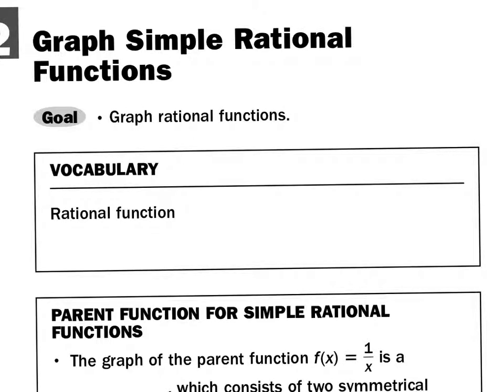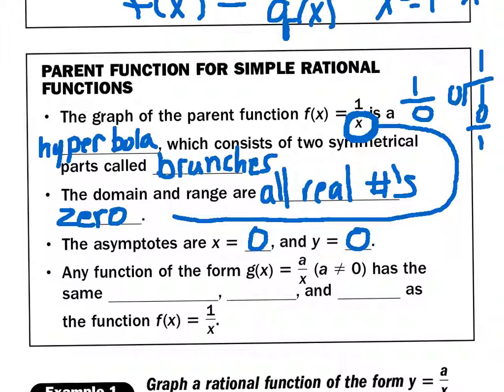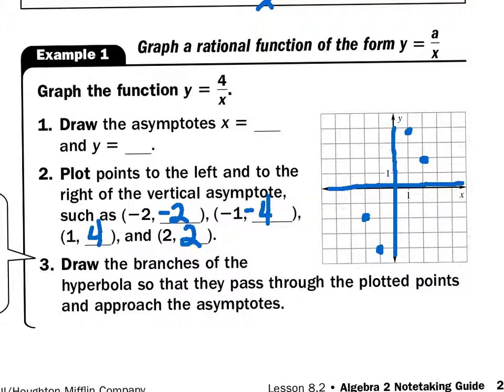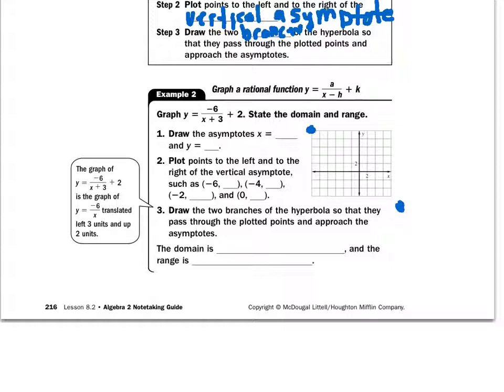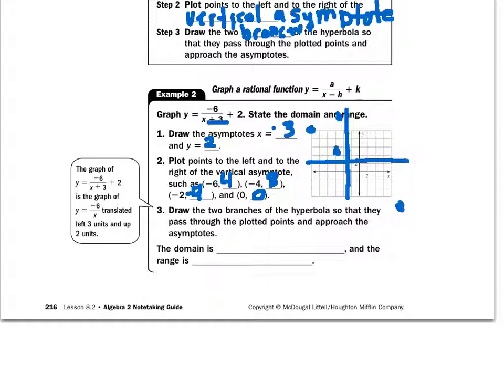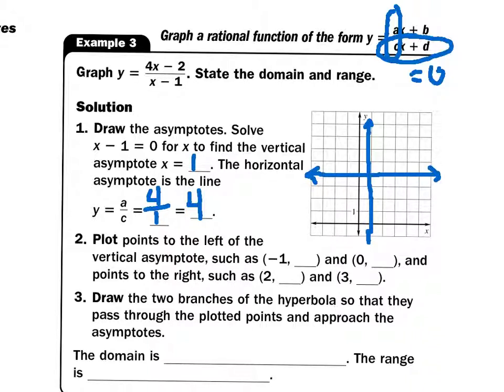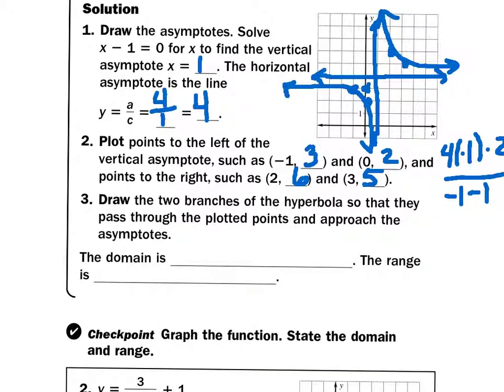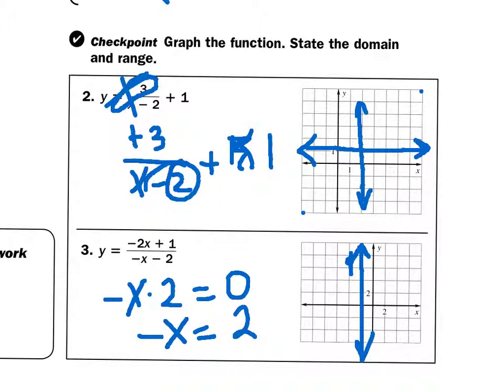algebra 2 8.2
algebra 2 8.2 McDougal Littell Smith